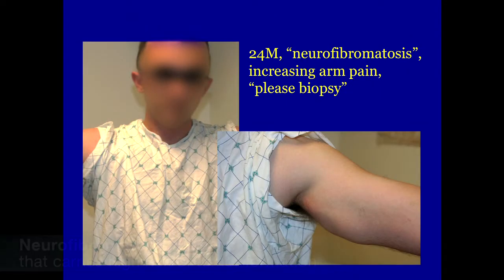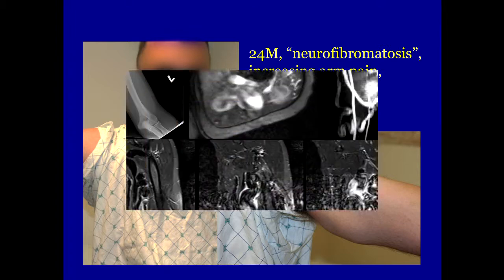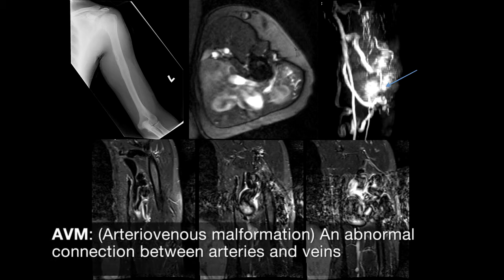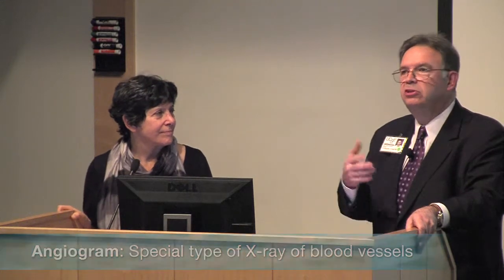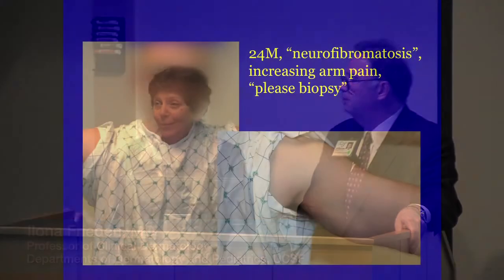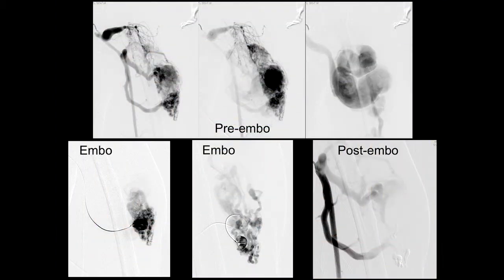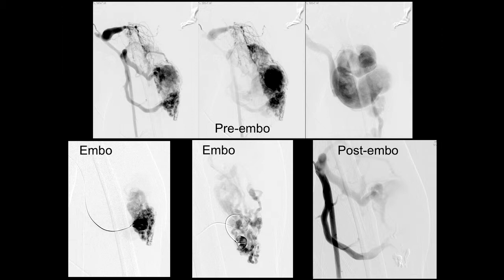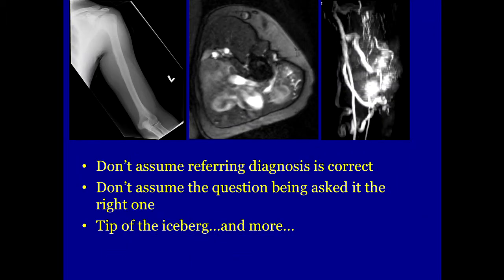UCSF Radiology: PTEN Hamartoma Syndrome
Dr. Christopher Dowd, Interventional Radiologist, and Dr. Ilona Frieden, Pediatric Dermatologist, discuss diagnosing PTEN Hamartoma Syndrome using angiogram.